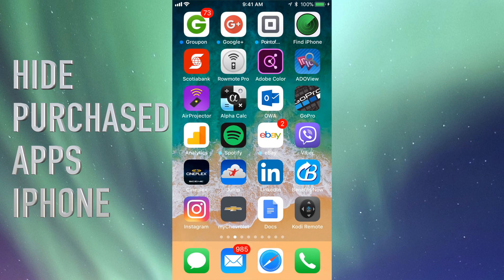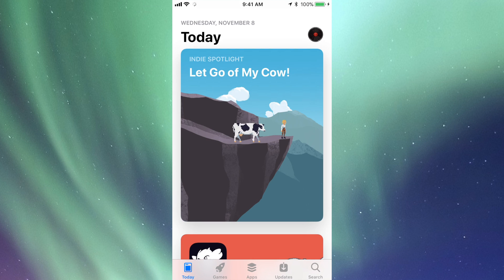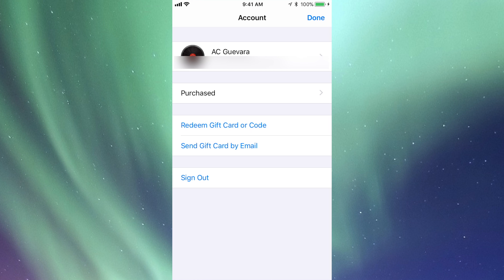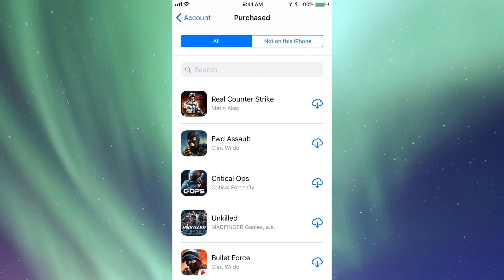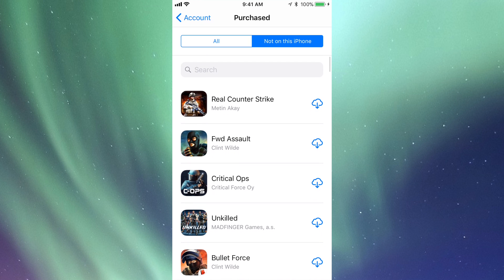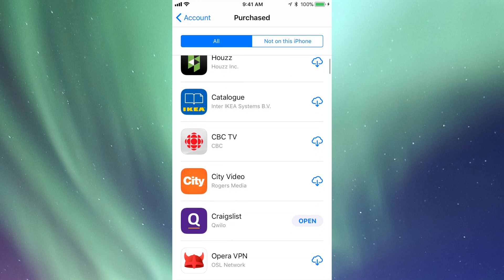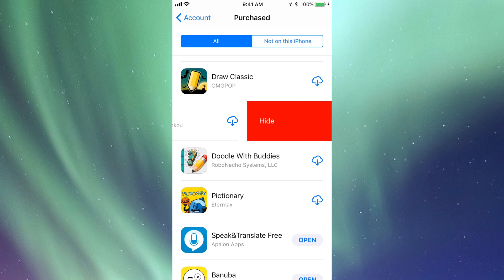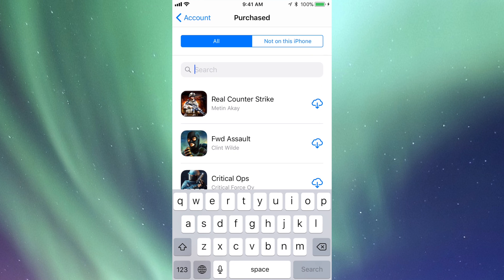How to Hide Remove Delete Purchased App History - iPhone 6s iPhone 7 iPhone 8 iPhone X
How to hide purchased app history in iPhone 6s Plus, iPhone 7 Plus, iPhone 8 Plus.ios 11